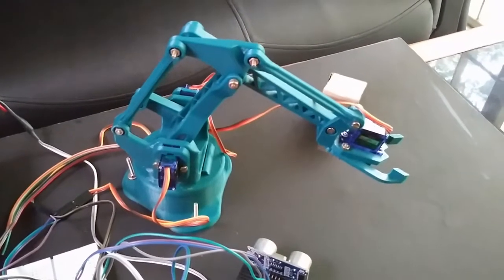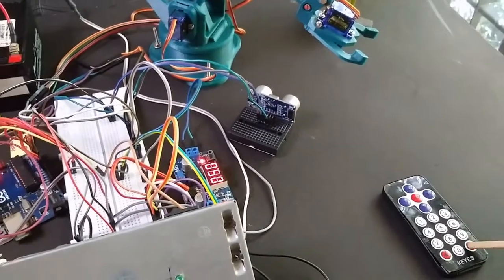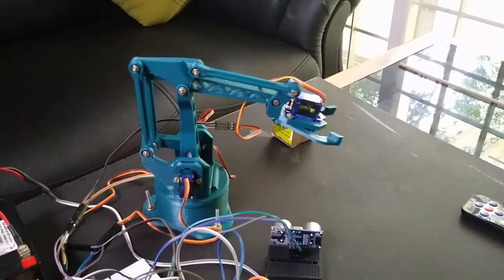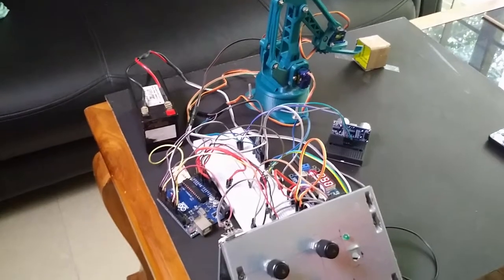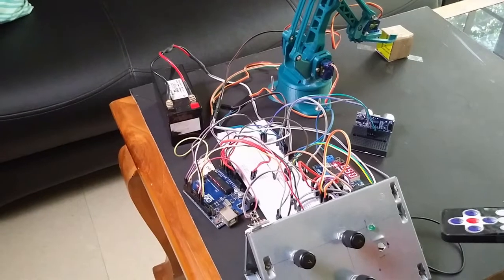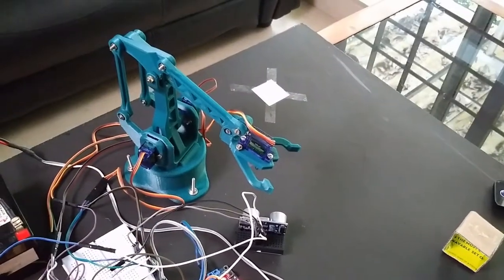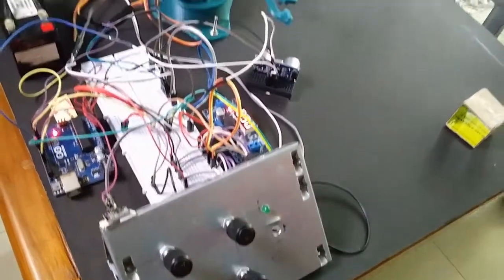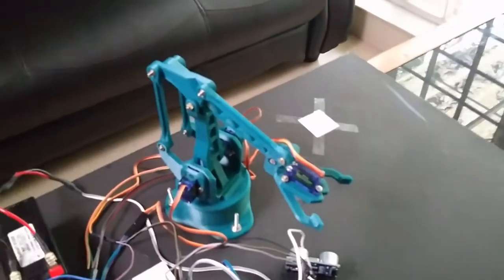Robotic Arm using Arduino - With full code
A robotic arm that can be trained to do an action sequence. Refer for more details and Arduino sketch